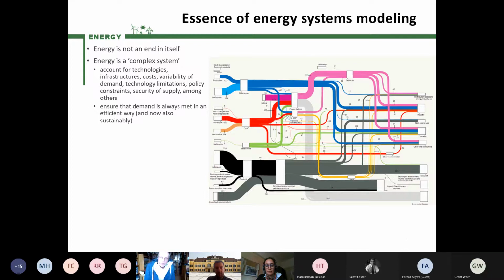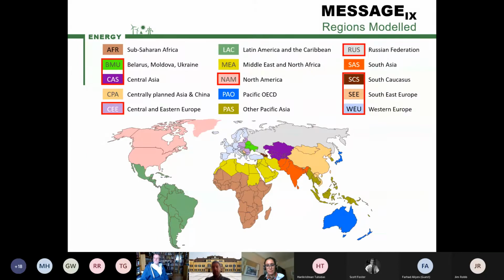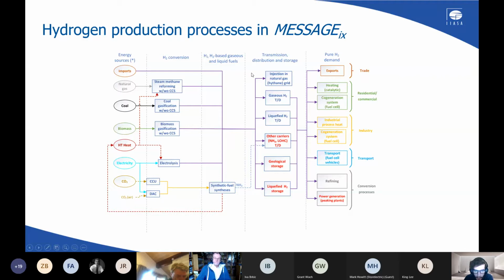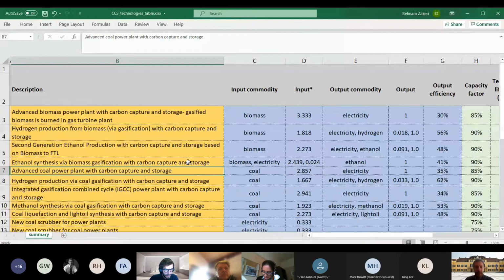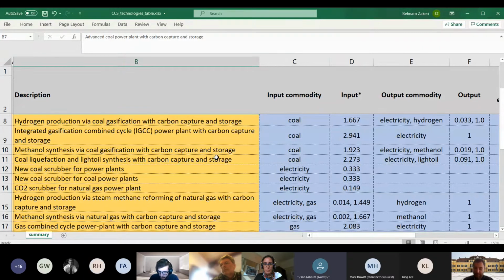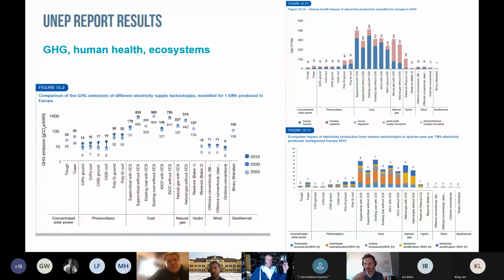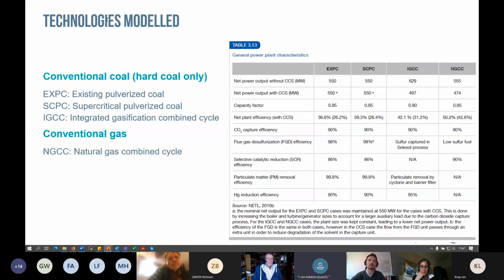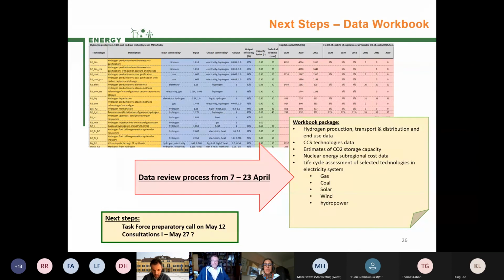Launch of Modelling Activity Carbon Neutrality Project Meeting Recording, 7 March 2021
UNECE Carbon Neutrality Project-Technology Interplay under Carbon Neutrality Concept, 7 March 2021